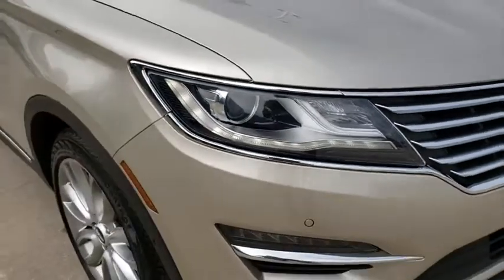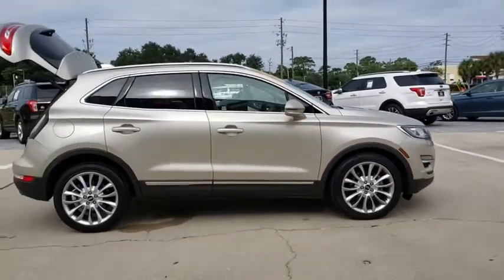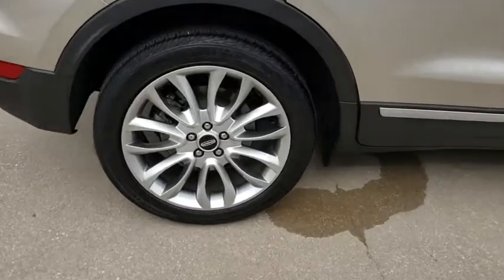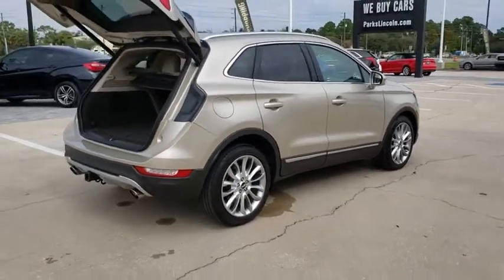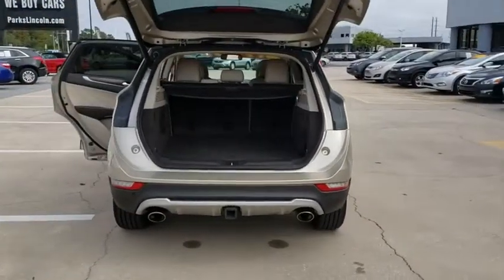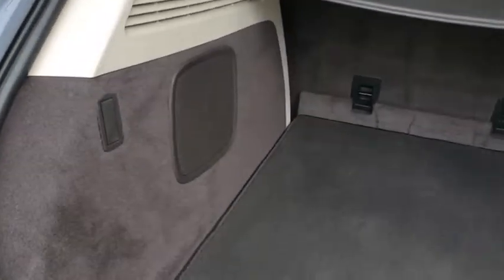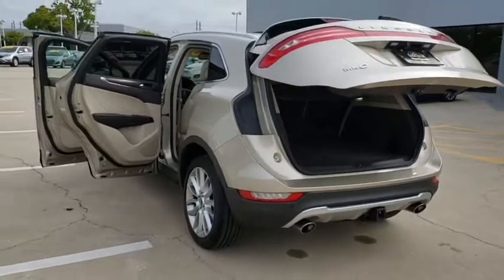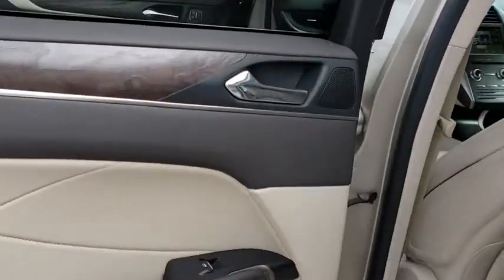2017 Lincoln MKC Orlando, Winter Park, Windermere, The Villages, Deland, FL PLL28516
Palladium White Gold Metallic Used 2017 Lincoln MKC available in Orlando, Florida at Parks Lincoln. Servicing the Winter Park, Windermere, The Villages, Deland, FL area.

Parks Lincoln
3505 US-17

CARFAX One-Owner. Palladium White Gold Metallic 2017 Lincoln MKC Reserve * 1 OWNER CLEAN CARFAX, * CLEAN CARFAX, * NAVIGATION, * SUN ROOF / MOON ROOF, * LEATHER, * BACKUP CAMERA, * HEATED SEATS, * PUSH START, * ALLOY WHEELS, Navigation System.Recent Arrival! 21/28 City/Highway MPGReviews:* More standard features than many of its competitors; heavily insulated cabin remains quiet at all times; order the optional adjustable suspension for an especially supple ride. Source: Edmunds